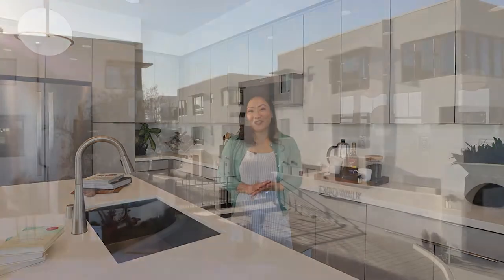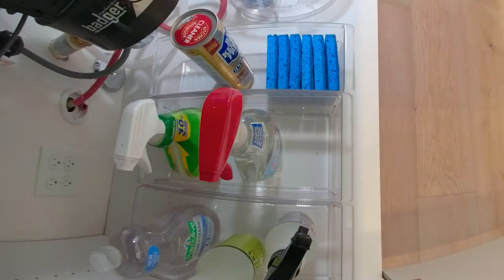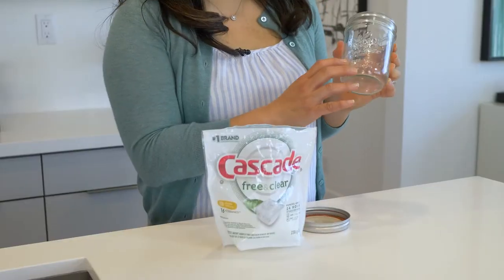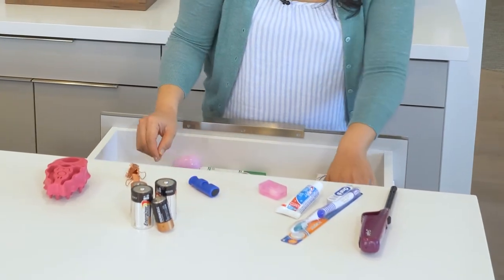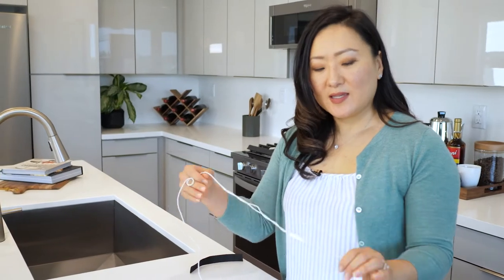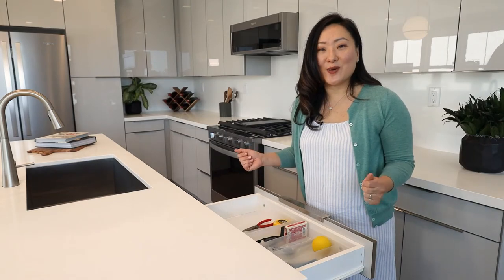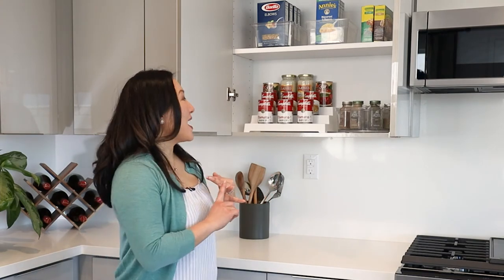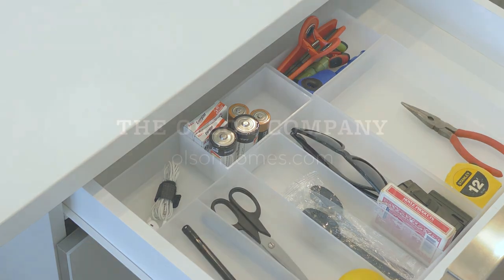Make Space for Your Happy Place Ep. 4: Tidying Your Kitchen Cabinet (And Other Overlooked Places)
Are you afraid of a Tupperware avalanche every time you open your kitchen cabinet? Certified KonMari Method™ Consultant, Sandy Park of Tidy Spark, is back to help you tidy up your kitchen cabinet and other overlooked places (including the dreaded junk drawer!).

Loving our KonMari Method™ series and need more tidying up inspiration? Be sure to enter our giveaway for either a virtual tidying session with Sandy or a copy of "The Life-Changing Magic of Tidying Up: The Japanese Art of Decluttering and Organizing'" by Marie Kondo!

To enter, just follow these 3 steps!

1. Follow Olson Homes on Facebook OR Instagram.

2. On Facebook or Instagram, answer the question in the video description of any videos in our KonMari Method™ series.

3. Tag two friends in the comment section.

That's it! You'll be entered to win a tidying session or Marie Kondo's book so you can get started on your own KonMari Method™ journey.